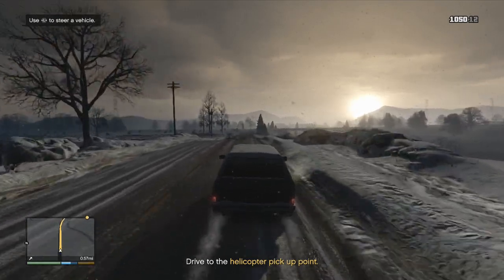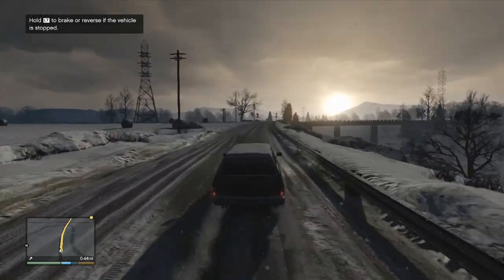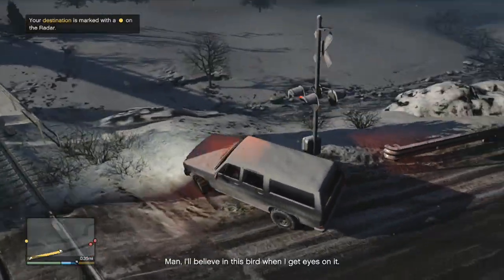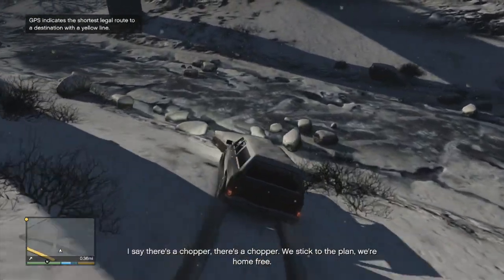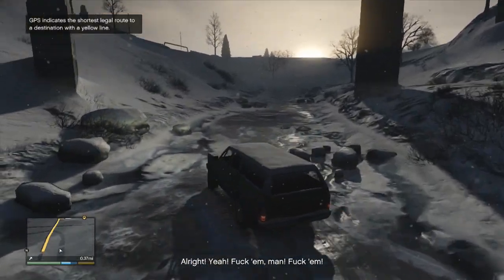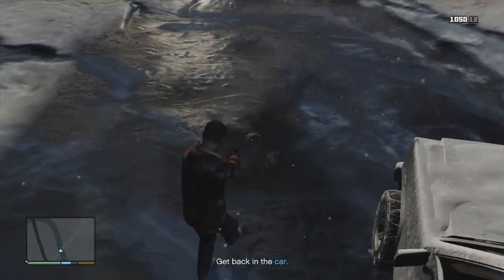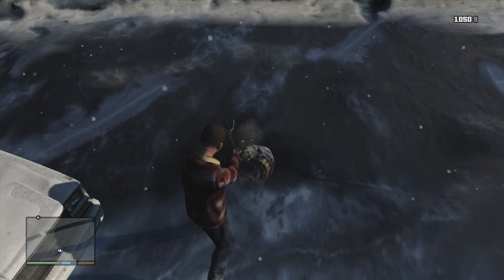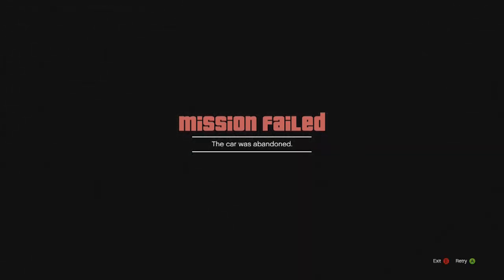Grand Theft Auto 5 - Aliens Easter Egg